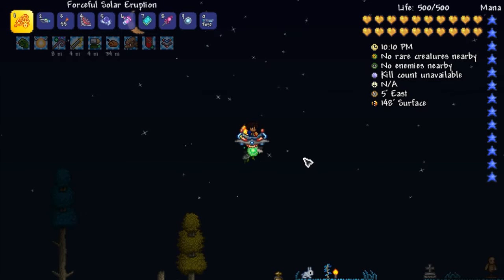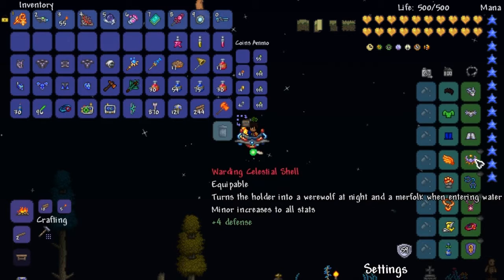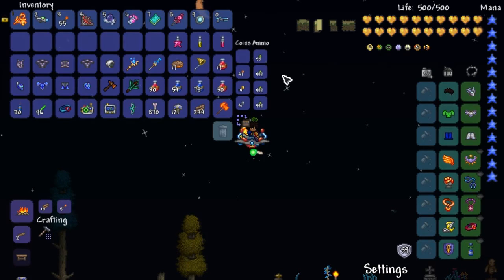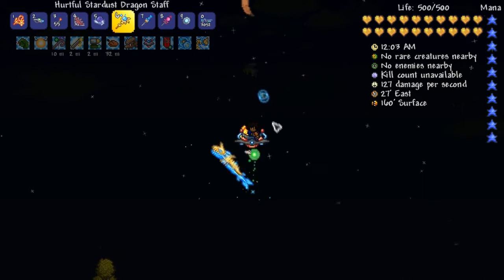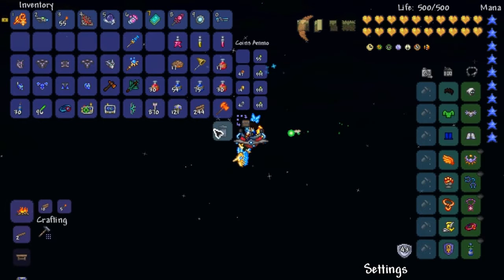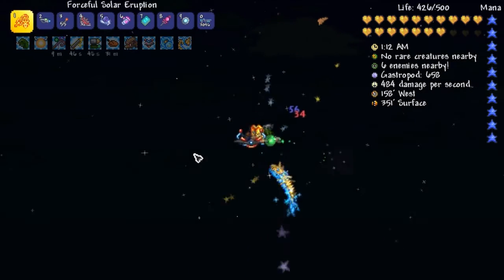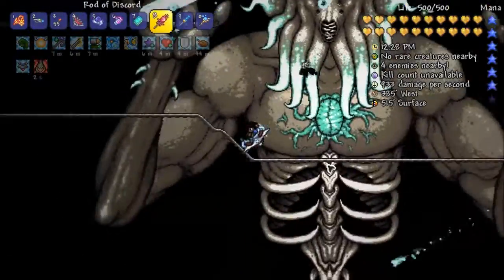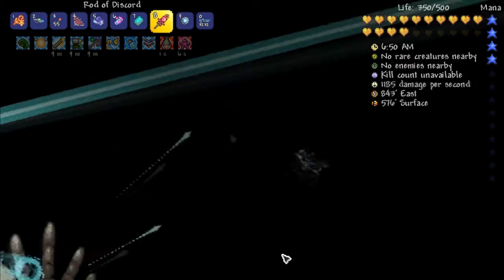Terraria: How to Defeat the Moon Lord Solo No Cheese Normal (1.3.0.7)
Hello everyone! Randell here, and today I want to make a 'how to'  video on how to beat the moon lord! This video is not about cheesing the moon lord, but helping people fight the moon lord how it was meant to be. So, enjoy!

Fight starts at 11:21

If you don't want to watch the video, here is what I used:
Armor: Spectre Armor (Both Hood and Mask), Shroomite Armor (Mask)
Accessories: Celestial Shell (Warding), Celestial Cuffs (Menacing). Star Veil (Menacing), Charm of Myths (Menacing), Mana Flower (Lucky)
Weapons: Razorblade Typhoon (Ruthless). Nebula Blaze (Agile), Stardust Cell Staff, Stardust Dragon Staff (Hurtful) , Vortex Beater (Deadly) w/ Chlorophyte Bullets , Rod of Discord
Buffs: Regeneration Potion, Ironskin Potion, Mana Regeneration Potion, Mana Power Potion (Recommended), Pumpkin Pie
Mount: Cosmic Car Keys
Greater Healing/Mana Potions

Phase 1
Use the UFO mount to dodge most of his attacks. When the Moon Lord uses his Laser Beam attack, use the Rod of Discord, but if you are above him, then you can move away from the laser. Use the Razorblade Typhoon to attack his hands, while moving with the UFO mount. Use the Nebula Blaze to attack his head eye.

Phase 2
Move in one direction, left or right. Use the vortex beater to shoot the heart. Make sure to dodge his attacks while attacking him.